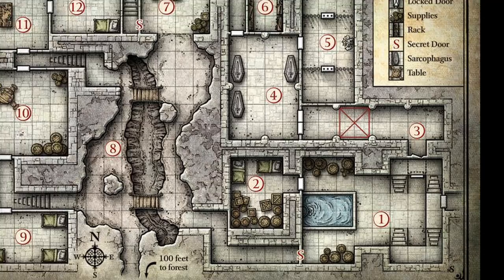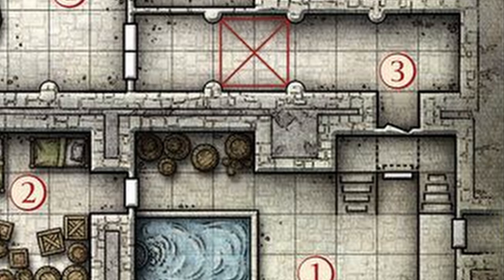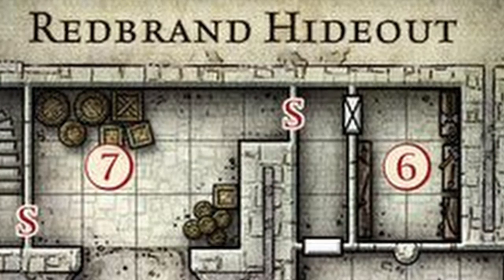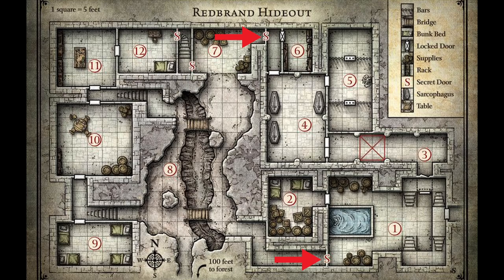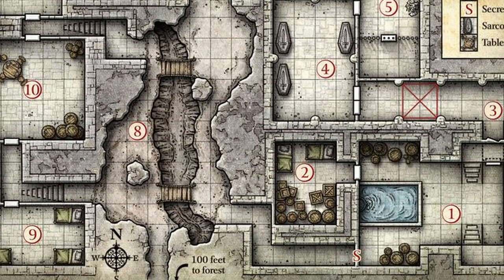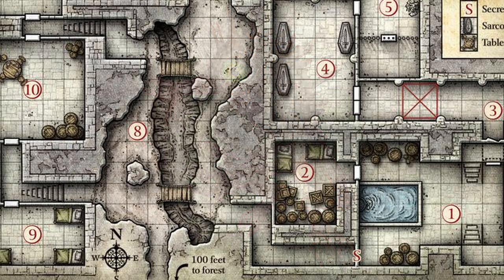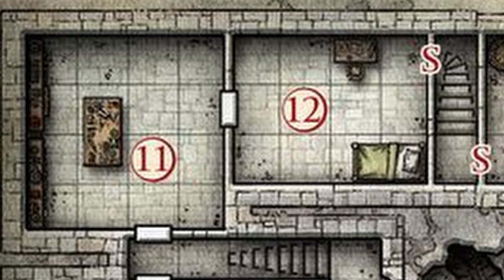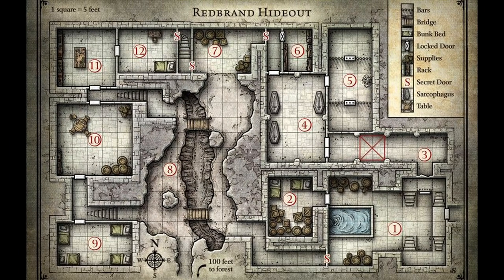Redbrand Hideout - DnD Starter Set Adventure Guide (LMoP 5E)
A Dungeon Master walk-through where we go room by room through the Redbrand Hideout from Lost Mine of Phandelver inside the Dungeons and Dragons Starter Set. Spoilers for players so please no touchy unless you are planning to run LMoP.

Index
00:00 - Know How to Start and When to End
00:55 - Carp Alderleaf and Child NPCs
01:48 - Dungeon Master Preparation
02:46 - Redbrand Hideout Room by Room
08:27 - The Nothic in the Crevasse
10:10 - Droop!
12:42 - Glasstaff